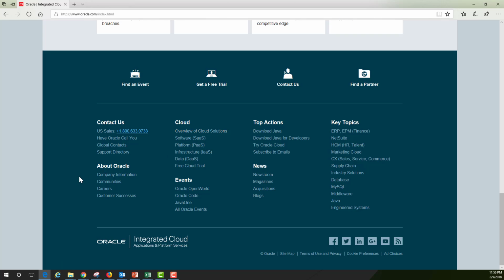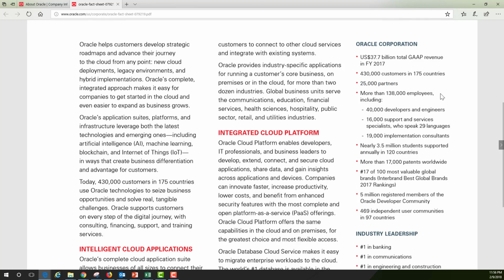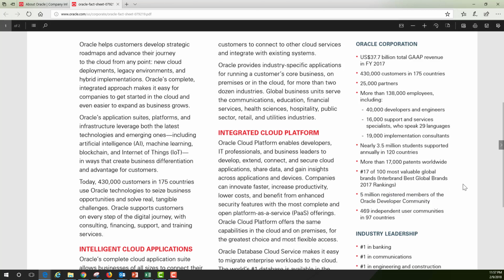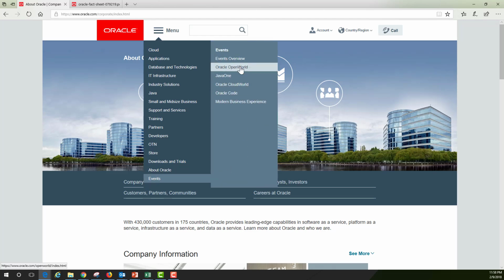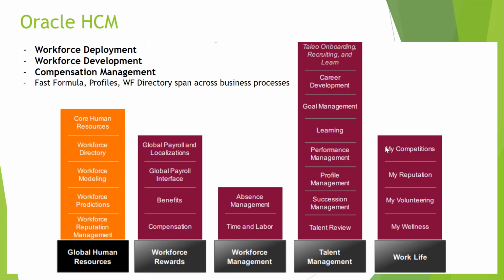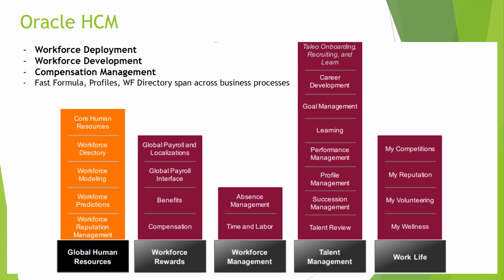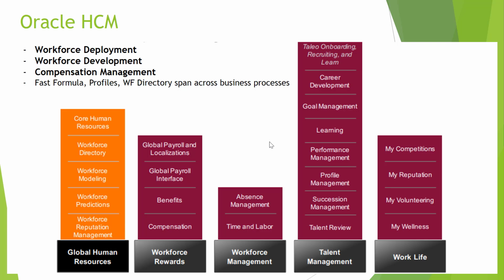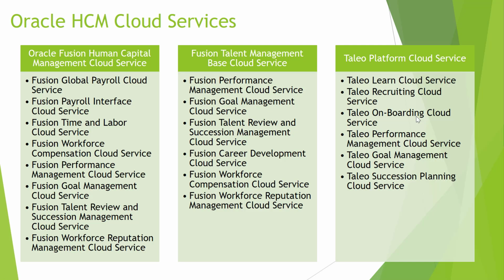Introduction to Oracle Cloud HCM